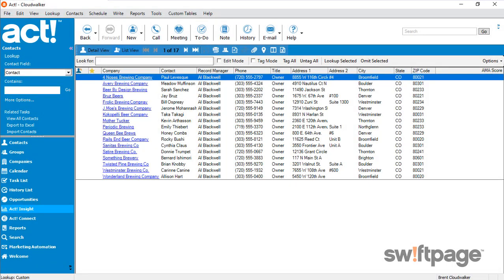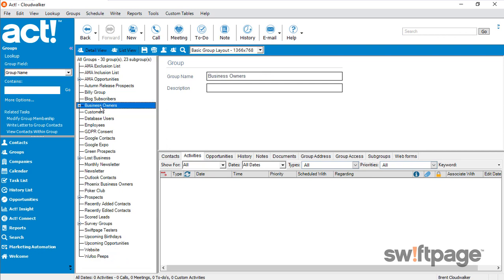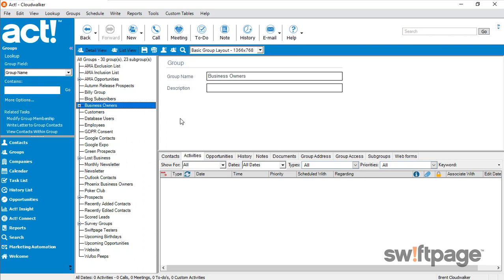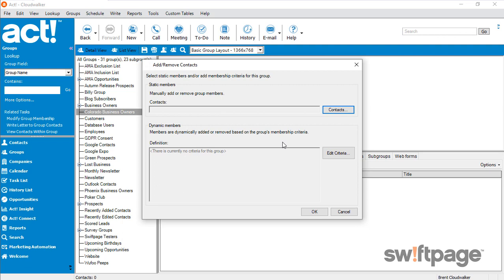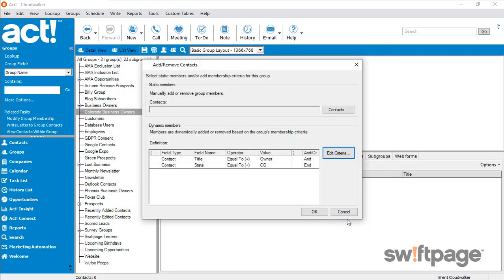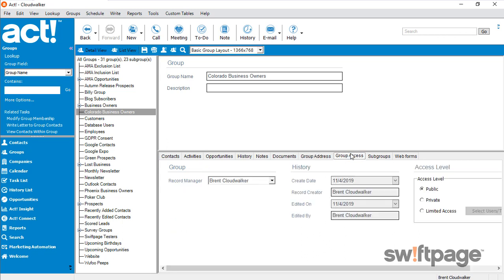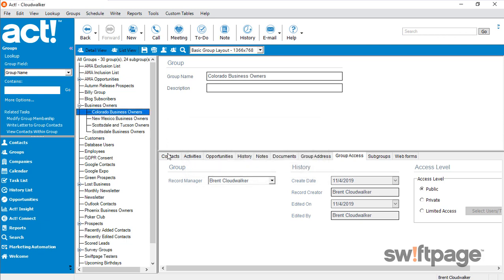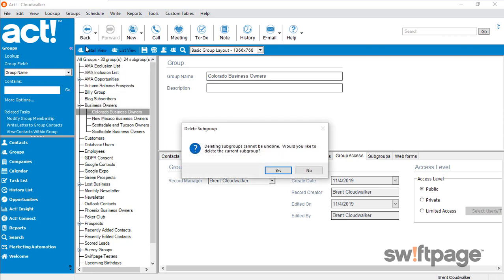Act! Premium Desktop - About Groups